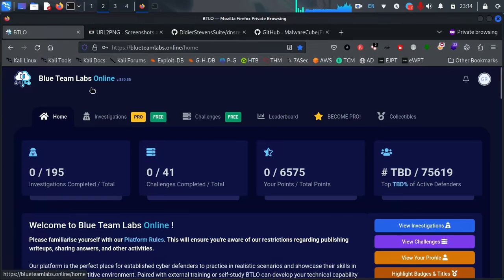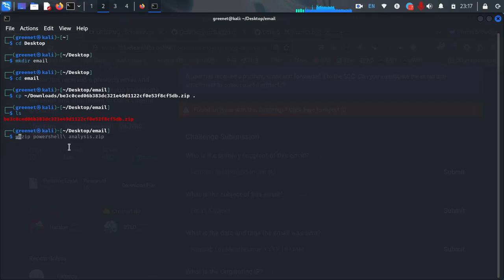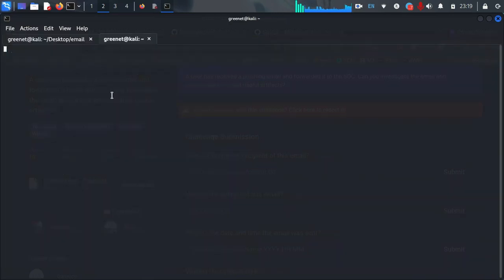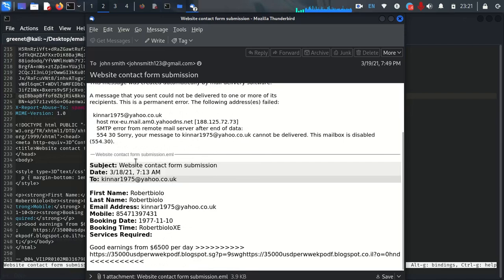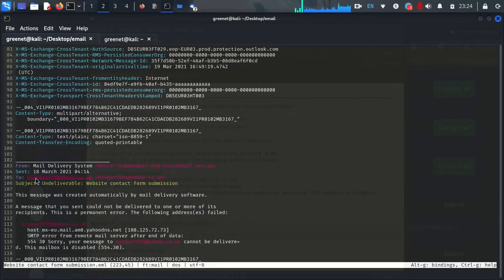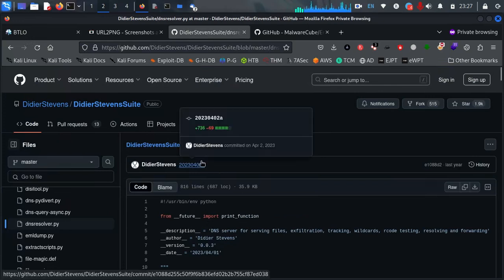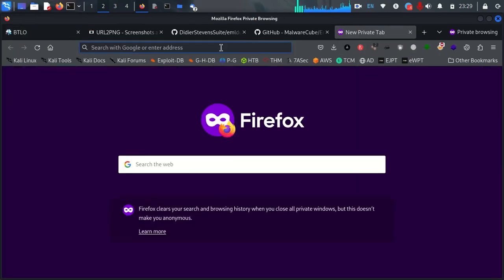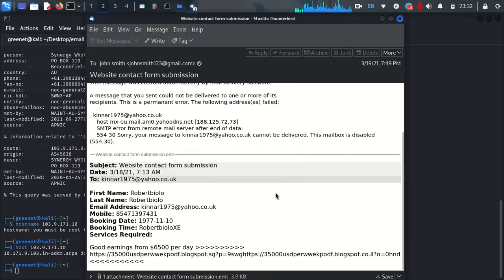How to perform phishing analysis for SOC analyst and threat hunters (email analysis)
.URL2PNG.
.emldump.py.

. Socials .